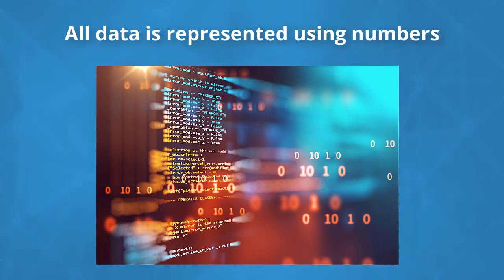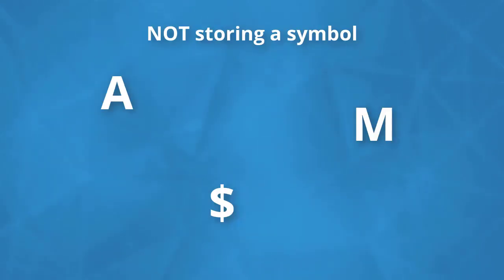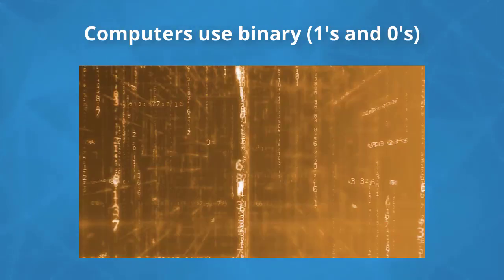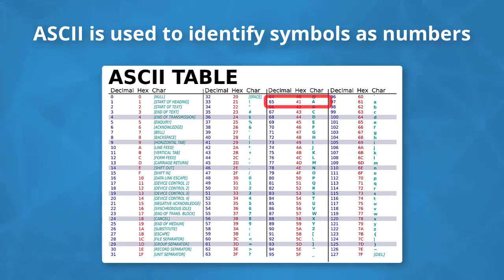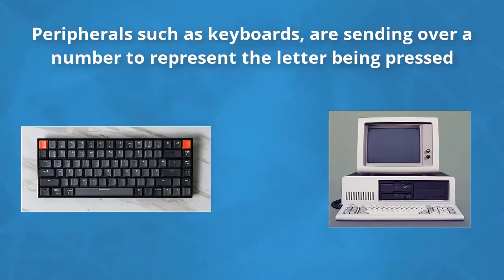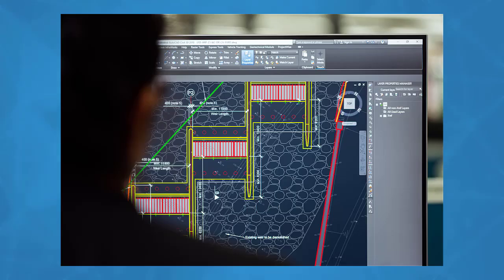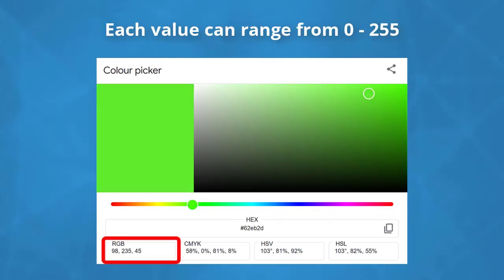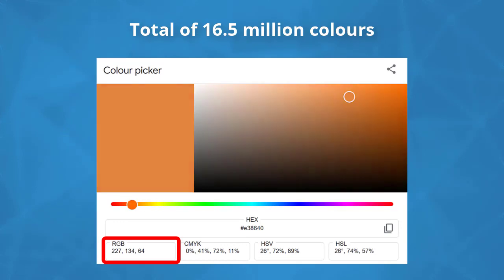How do Computers Represent DATA?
Explore how computers represent data - and what that means for us!

While computer hardware and software have come a long way, there is one thing that has not changed about them since their creation: they are largely reliant on numbers.

Humans, with our complex brains, are able to process tons of different data. We can see and recognize letters, we understand grammar and sentence structure, we can "see" colors like blue and red, and so on and so forth. However, computers do not possess most of these abilities. They have no eyes to see colors, they have no ears to hear how different languages are spoken, etc.

What computers do understand, though, are numbers. Knowing this, how can we use this concept to communicate with computers so they do what we want them to do? Further, how do we do it in a way that keeps it human-readable for us when the computer explains itself?

With this short presentation, we will explore just that: how we utilize numbers to represent data. Everything you see on the screen right now is just numbers to the computer - whether that's the letters you're reading or individual colored pixels that make up your screen view. This presentation will seek to demystify this concept in an introductory way that doesn't require a shred of previous computer experience.

By understanding how data works with a computer, you'll set yourself up to explore tons of other topics. This includes the effects digital systems have on our society, the implications of data transfer between computers, and so on. In addition, these skills will make sure you gain a greater appreciation for how your computer itself is working.

No matter what may change in the future, learning about data representation will make sure you're ready - even if we start representing everything with cereal.